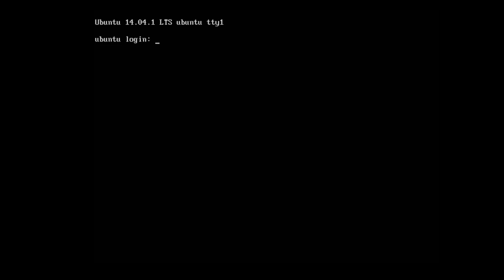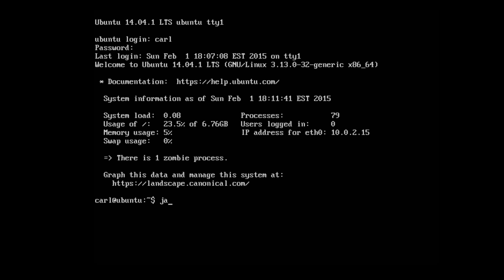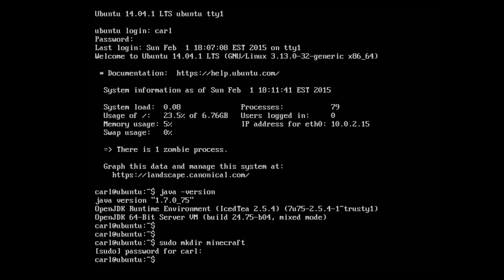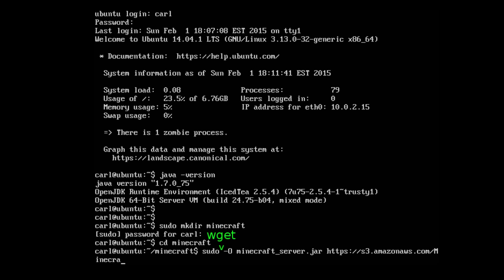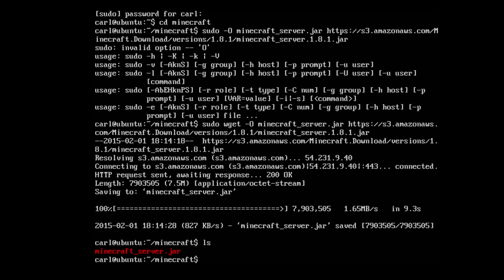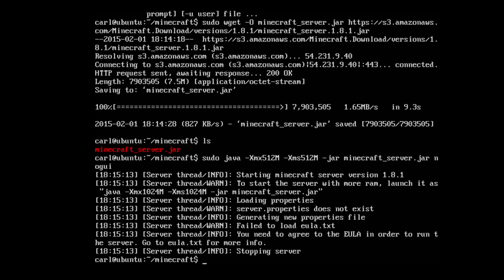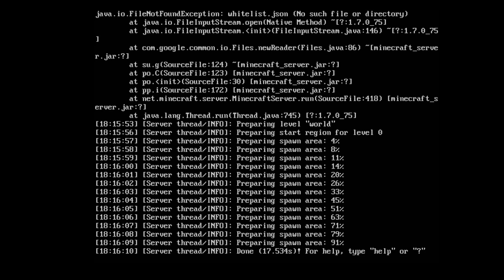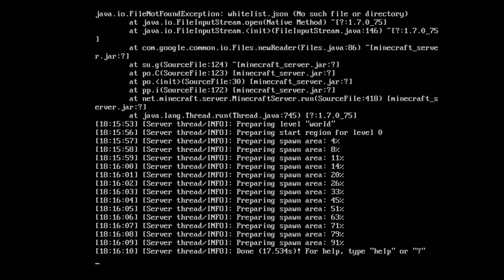How-To Setup a Minecraft Server on Ubuntu Server 14.04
Why pay a hosting company if you can do it yourself?

▼COMMANDS STUFF▼
CHECK JAVA ► java -version
MAKE DIR ► sudo mkdir minecraft
CHANGE DIR ► cd minecraft
LAUNCH ► sudo java -Xmx1024M -Xms1024M -jar minecraft_server.jar nogui
OPEN EULA ► sudo vim eula.txt
CHANGE ► eula=false to eula=true
PORTS ► TCP 25565